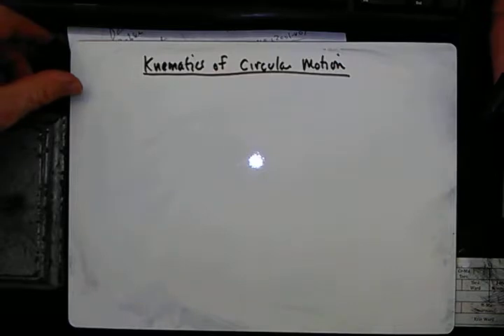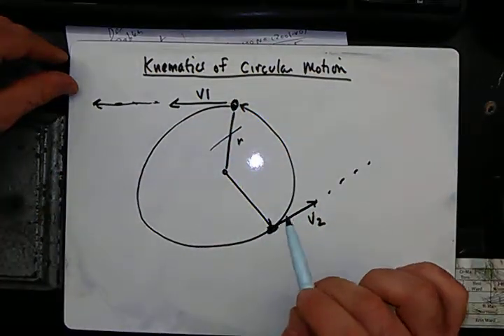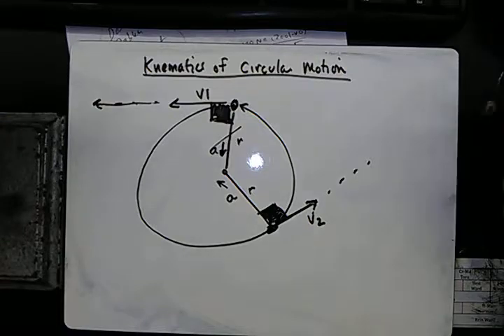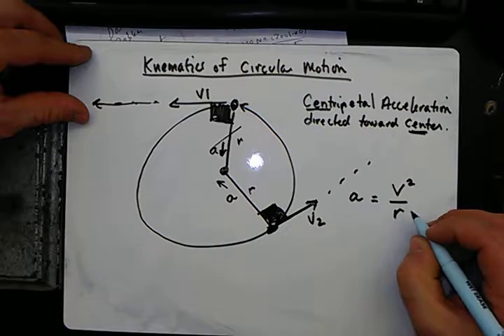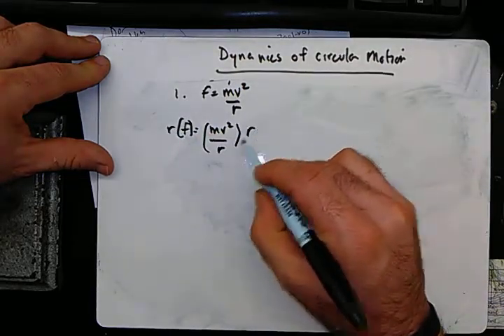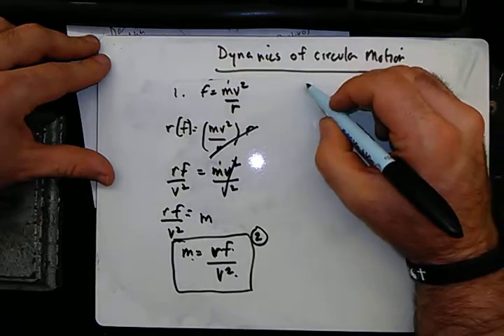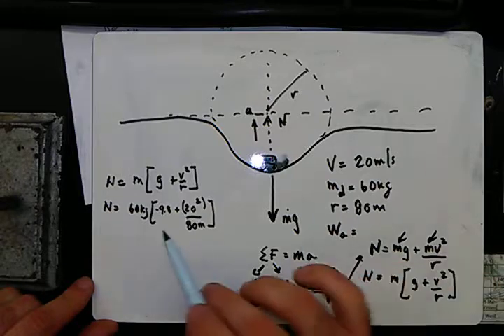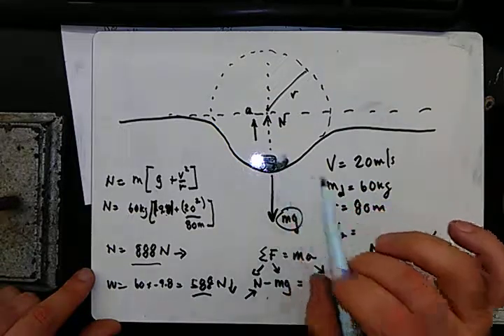Circular motion lecture part 2 kinematics and dynamics